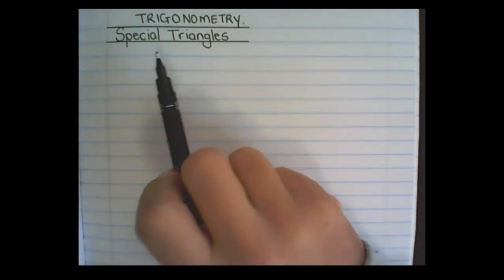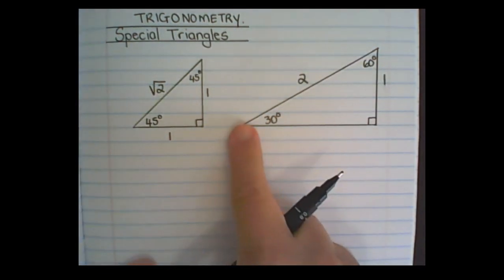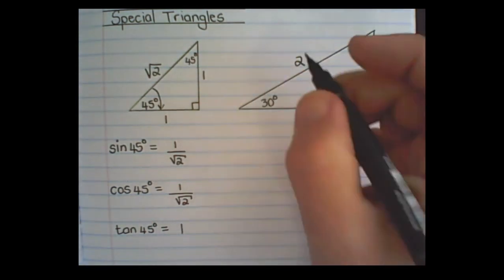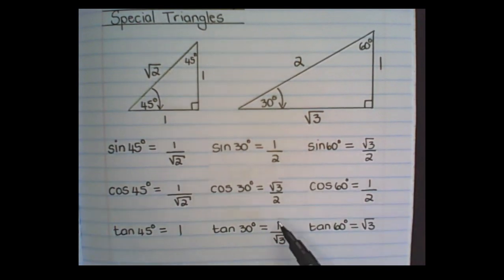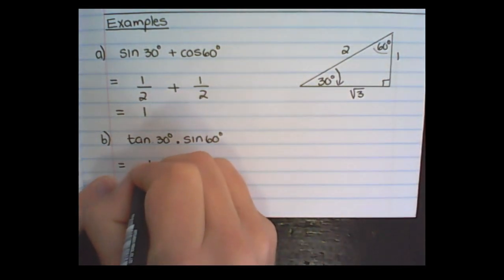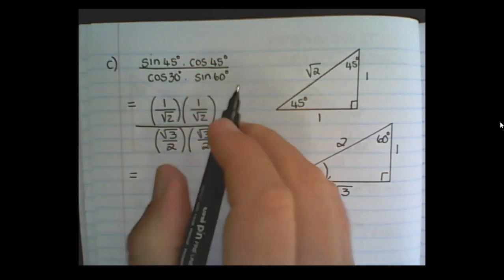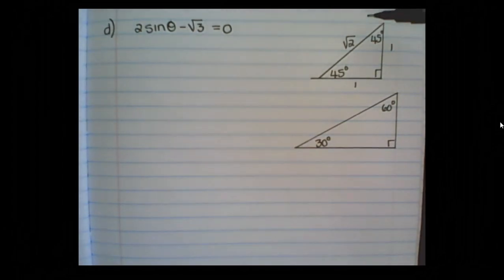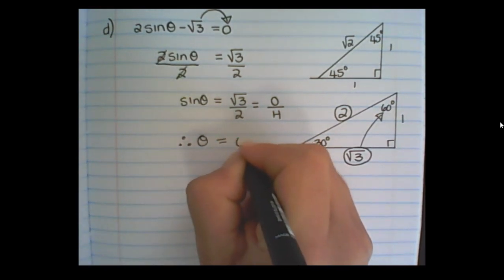trigonometry - what are special angles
In this lesson we continue with Trigonometry and focus on special triangles - 30, 45, and 60 degrees. We also learn to solve ratios without a calculator

As you learn how to do Mathematics- these simple trigonometry skills will help you improve your High School Mathematics results.